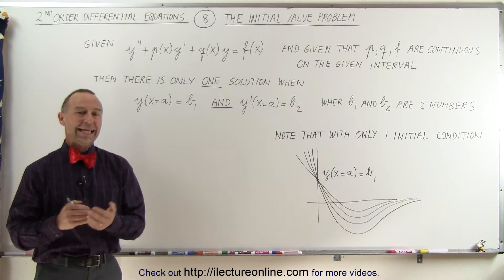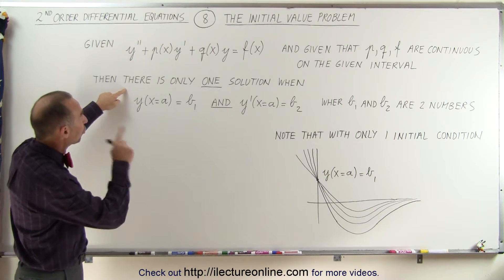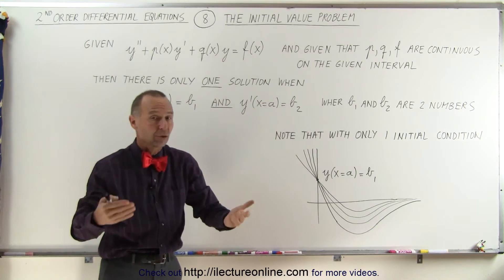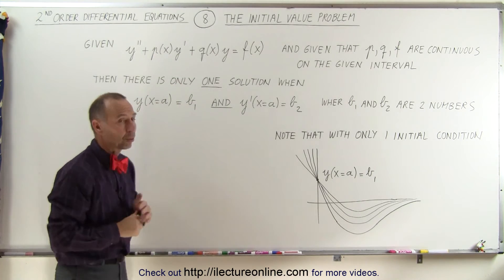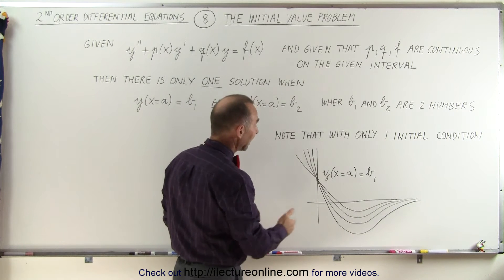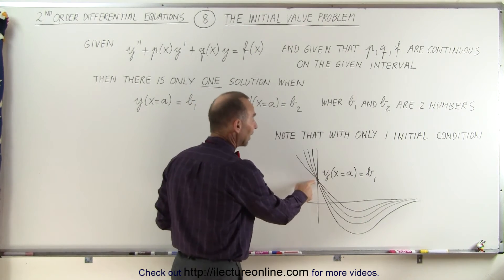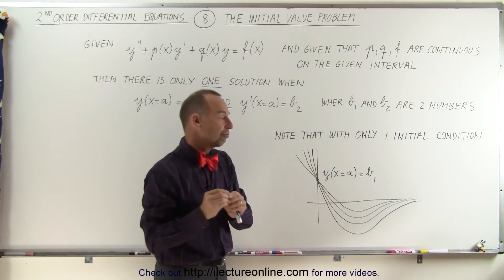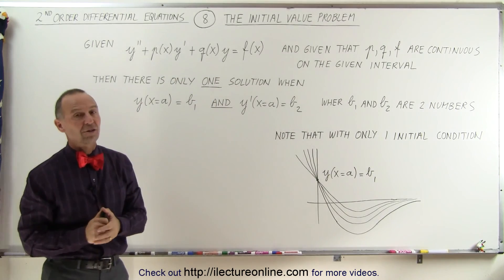Differential Equation - 2nd Order (8 of 54) The Initial Value Problem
In this video I will explain the initial value problem on the 2nd order differential equation y”+p(x)y'+q(x)y=f(x).